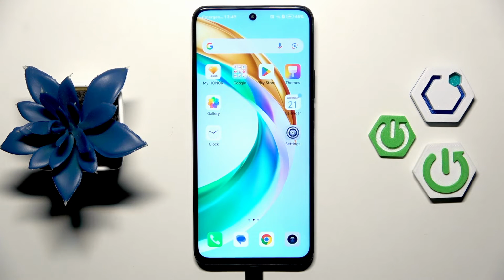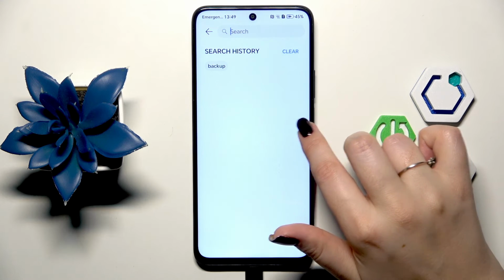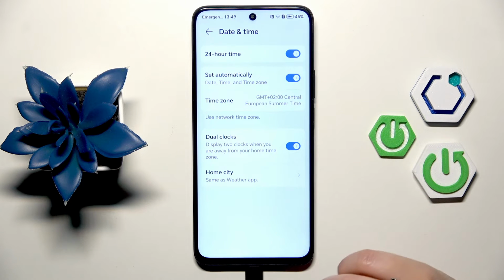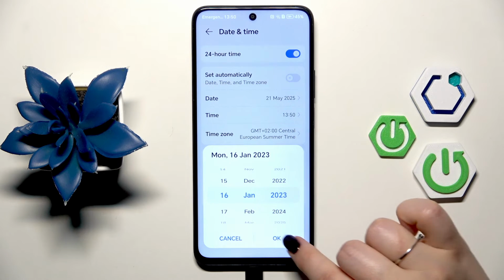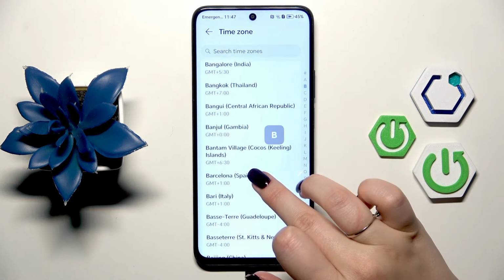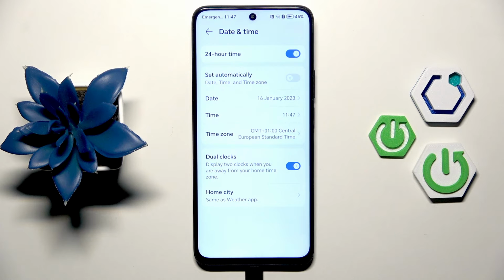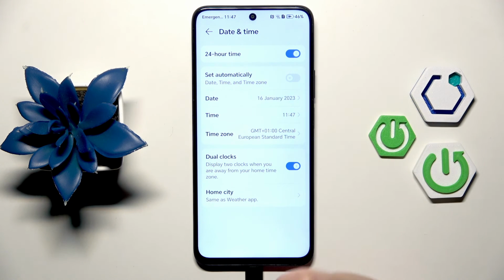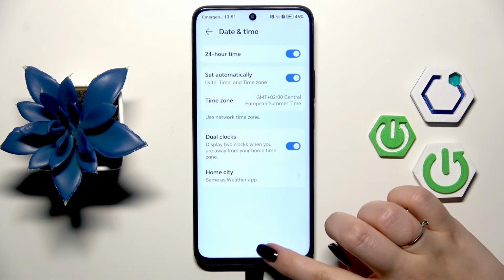HONOR 200 Smart – How to Change Date and Time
If you need to adjust the date and time settings on your HONOR 200 Smart, this video will show you exactly how to do it step by step. Learn how to manually set the date, time, and time zone, as well as how to switch between 12-hour and 24-hour formats. We also cover how to enable or disable dual clocks, so you can display two different time zones on your device. Whether you want to turn off automatic date and time or customize your settings for travel or personal preference, this guide will help you manage all date and time options on the HONOR 200 Smart easily and quickly.

How to change date and time on HONOR 200 Smart?
How to set manual time zone on HONOR 200 Smart?
How to enable dual clocks on HONOR 200 Smart?

0:00 Introduction
0:10 Open Settings on HONOR 200 Smart
0:20 Go to System & Updates
0:30 Access Date & Time settings
0:40 Turn off automatic date and time
0:50 Set date, time, and time zone manually
1:15 Enable or disable dual clocks
1:30 Change time format (12/24 hour)
1:45 Restore automatic date and time